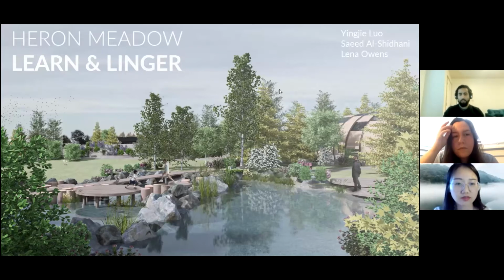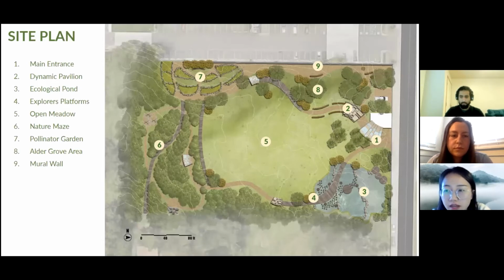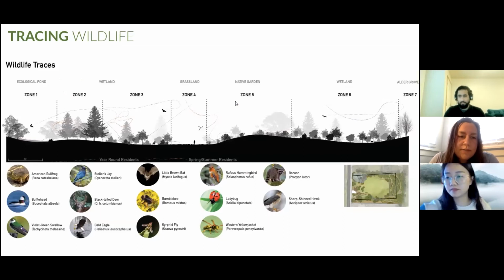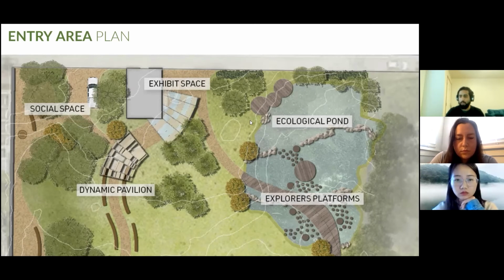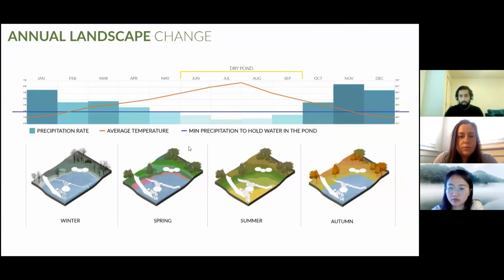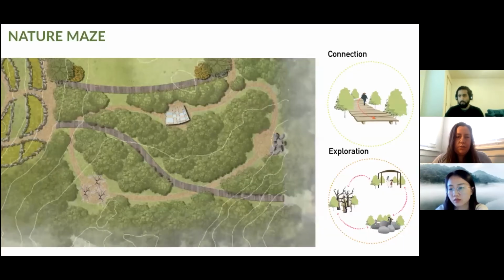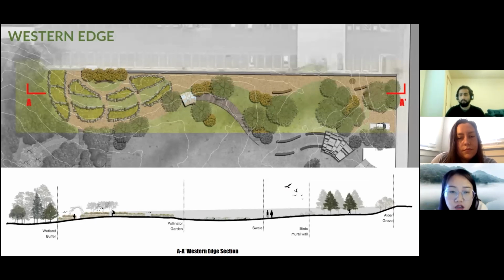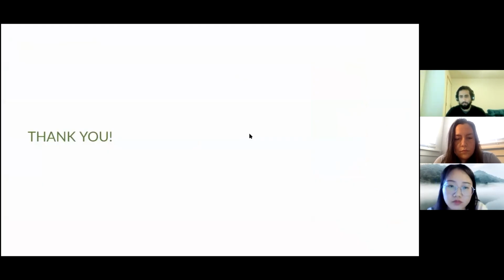Learn and Linger